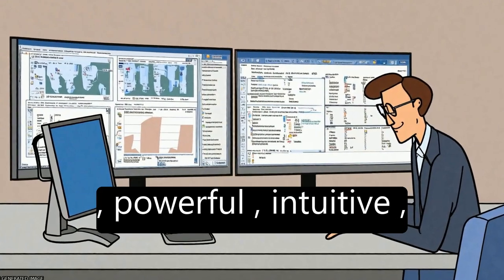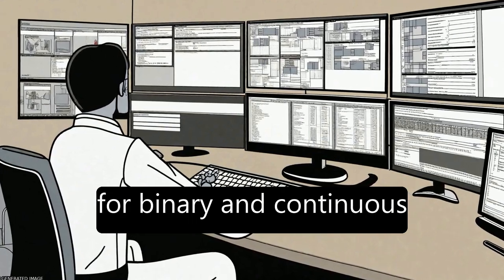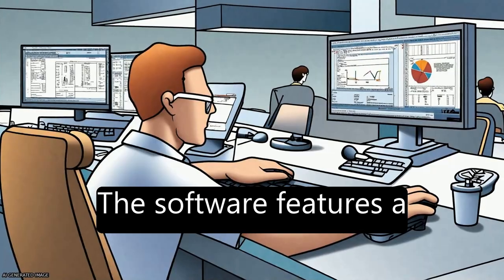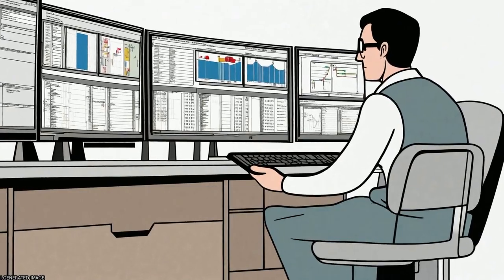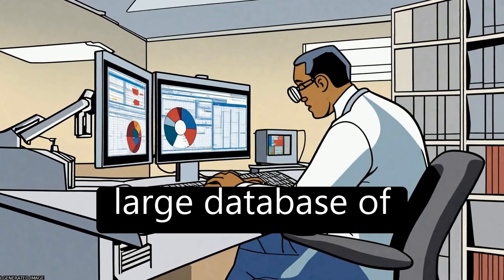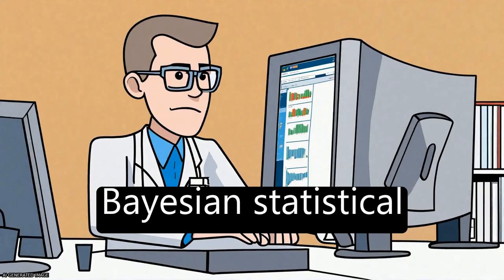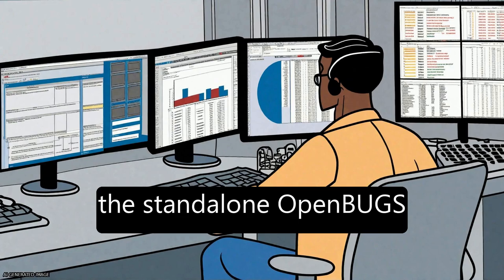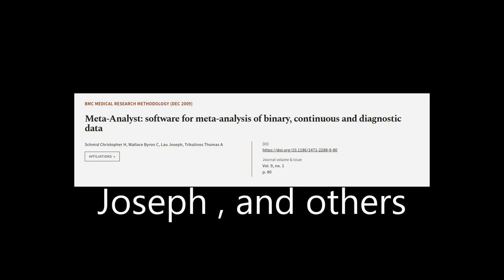Meta-Analyst: software for meta-analysis of binary, continuous and diagnostic data | RTCL.TV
### Keywords ###

### Article Attribution ###
Title: Meta-Analyst: software for meta-analysis of binary, continuous and diagnostic data
Authors: Schmid Christopher H, Wallace Byron C, Lau Joseph ,and Trikalinos Thomas A
Publisher: BMC
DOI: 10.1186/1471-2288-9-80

### Video Timestamps ###
0:00:00 - Summary
0:00:51 - Title
0:00:58 - Tail
0:01:02 - End